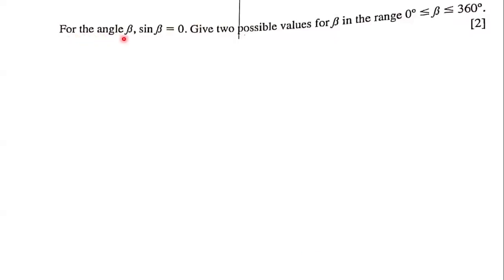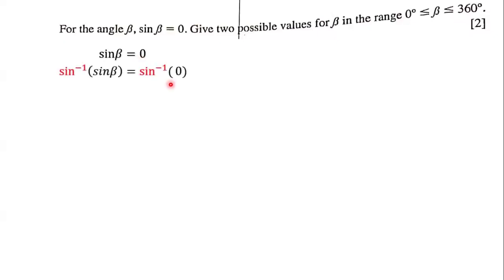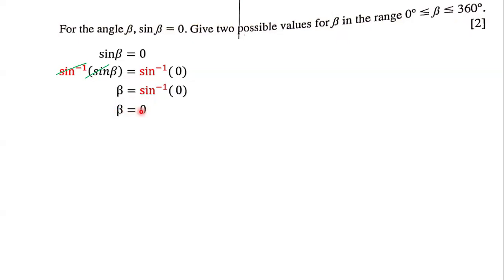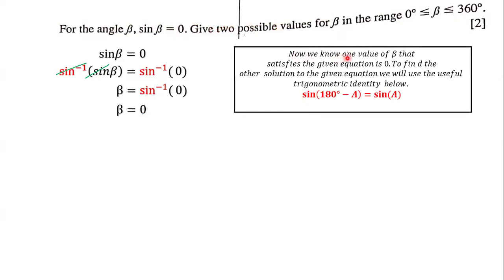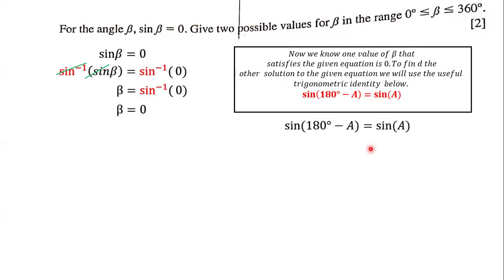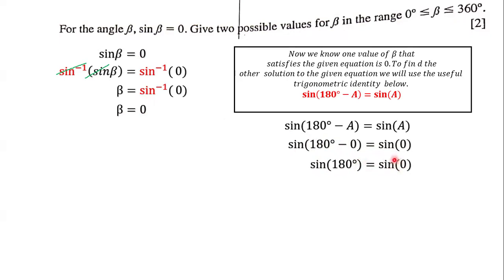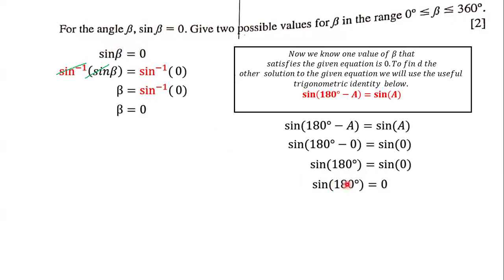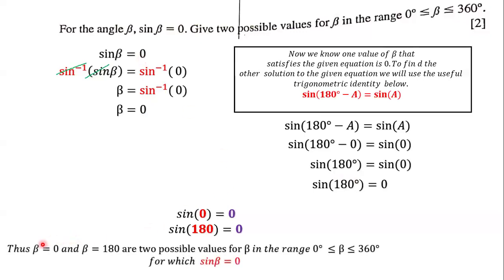Trigonometric Equation (4)